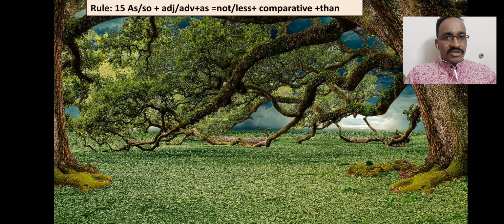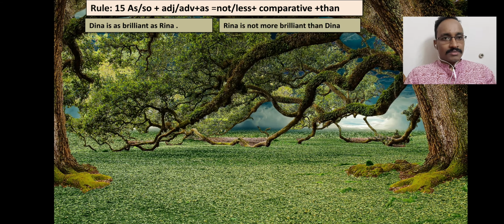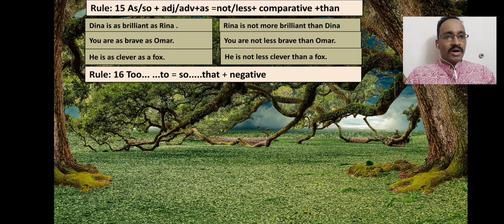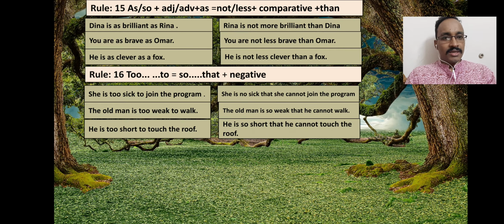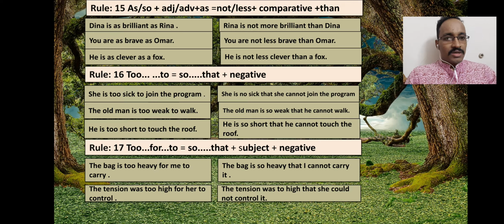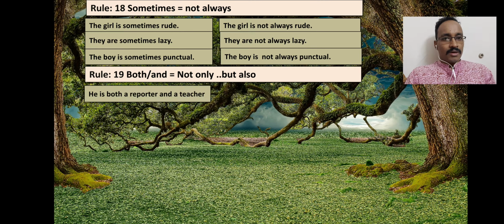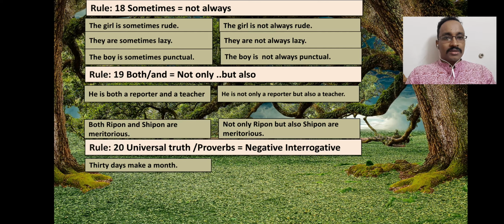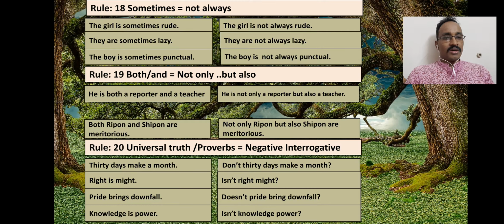Transformation of Sentence according to Meaning (Lecture : 2)